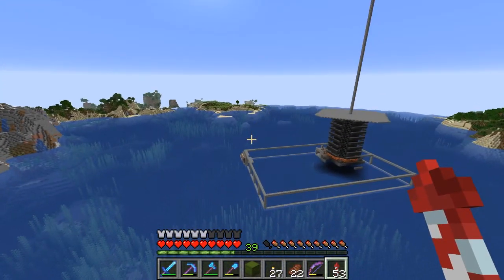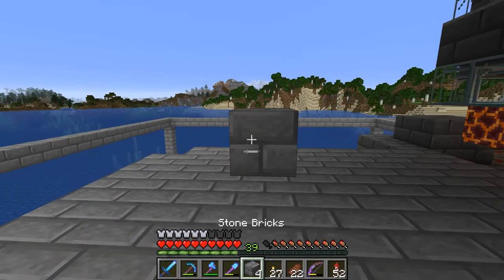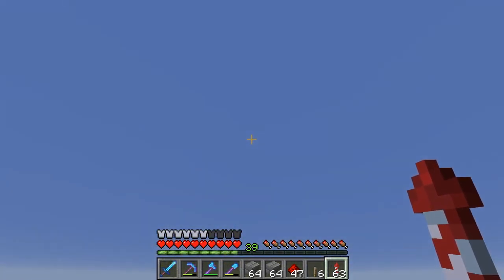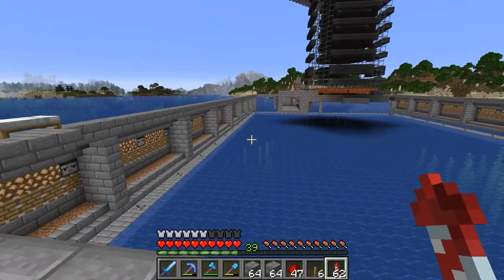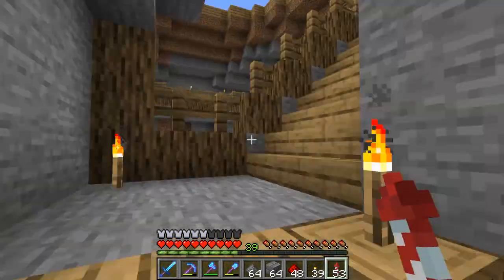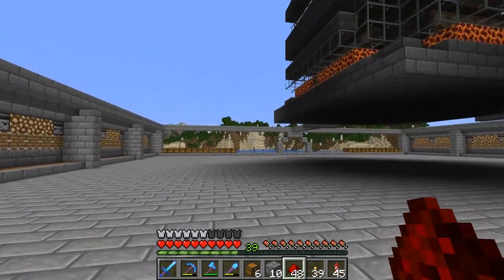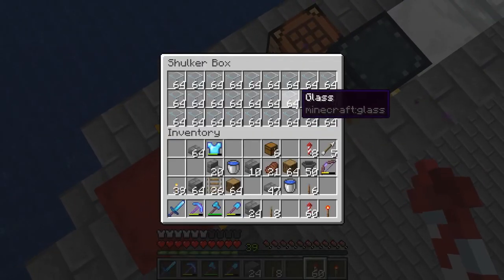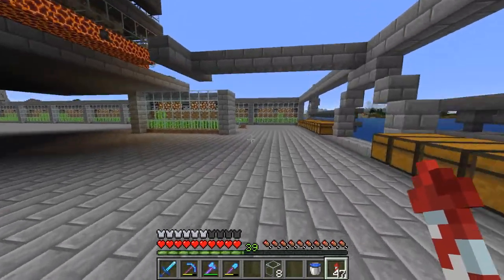HUGE Sugar Cane Farm - Demon Plays Minecraft - Ep. 13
Sugar cane farms are easy, you know... at least when you design them correctly and efficiently. Unlike how I did it. LOL

♫ Jeff Kaale (X I X X) - Pillow Talk //Jazzhop.  Listen to Jeff on Spotify